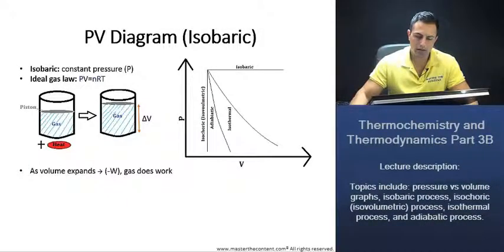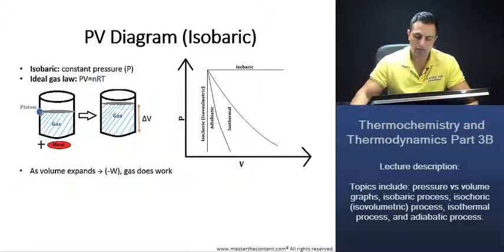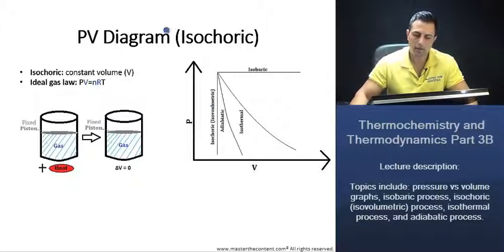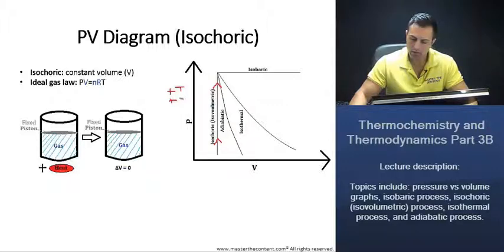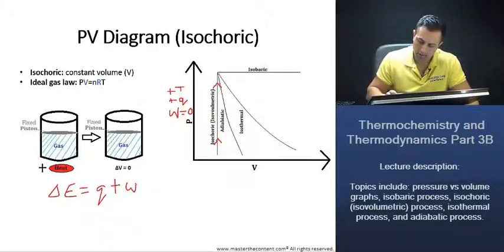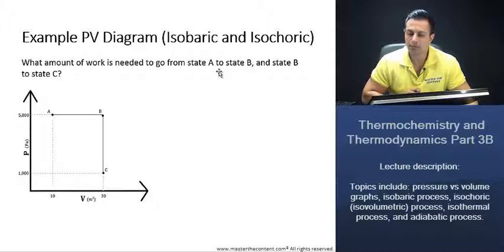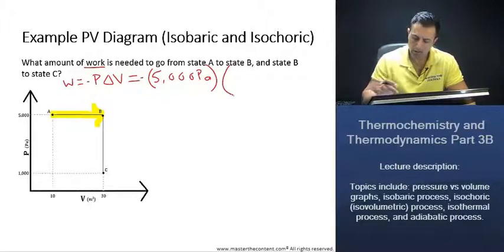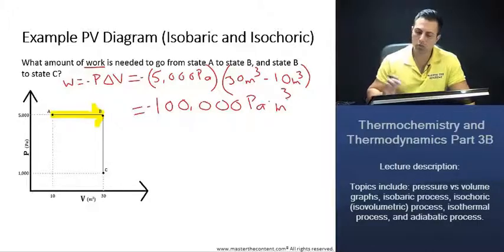OAT: PV Diagrams (Isobaric and Isochoric Graphical Analysis + Worked Examples)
► Optometry Admission Test | Survey of the Natural Sciences | General Chemistry | Thermodynamics and Thermochemistry | Thermodynamics and Thermochemistry Part 3B

► Lecture Description:

- This lecture focuses on energy changes in chemical reactions. Topics include: pressure vs volume graphs, isobaric process, isochoric (isovolumetric) process, isothermal process, and adiabatic process.